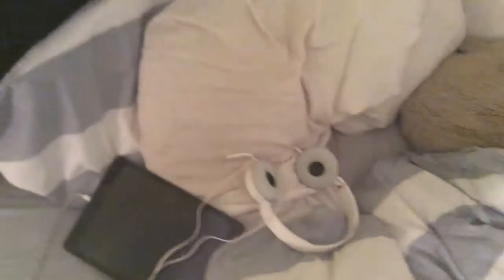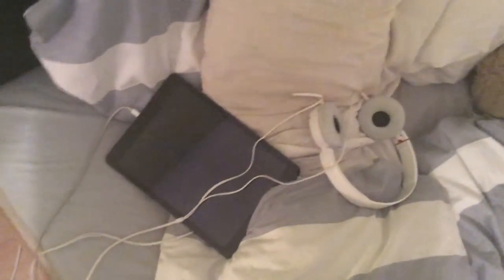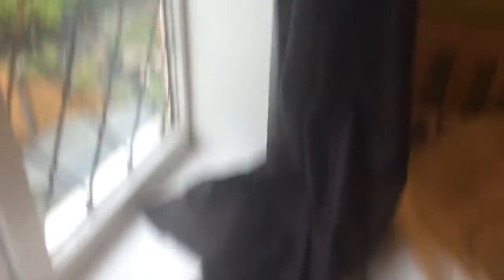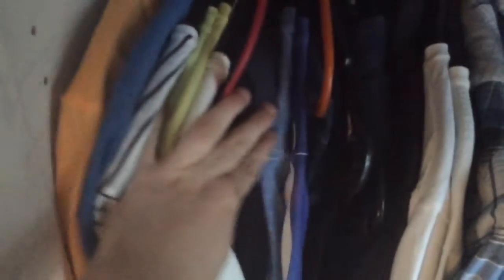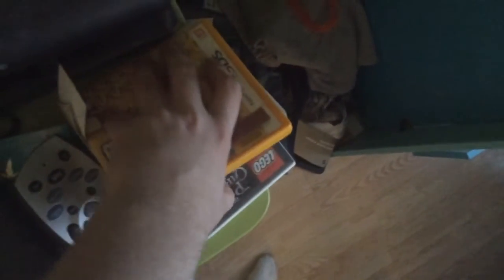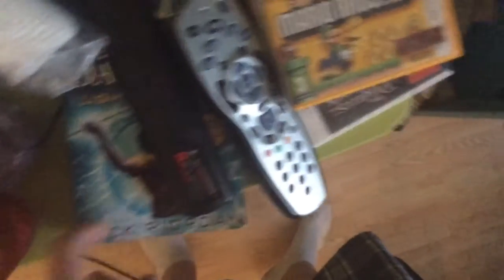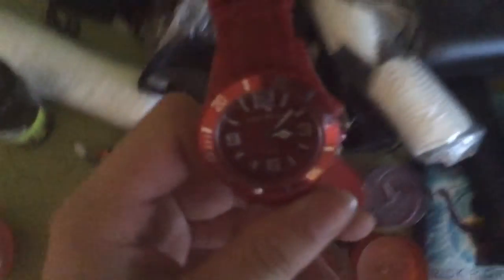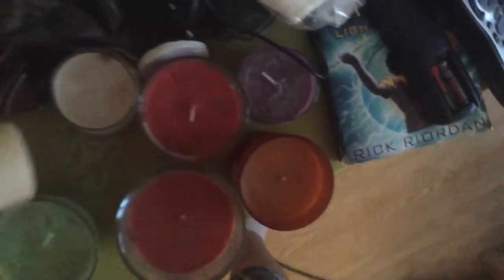VLUNE 2016 Day 12 | Sun 12|6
Hello & Welcome to VLUNE 2016-Day 12.   Today video is a bedroom tour.